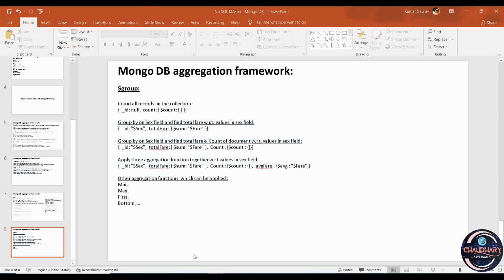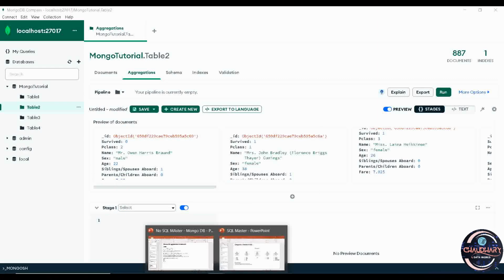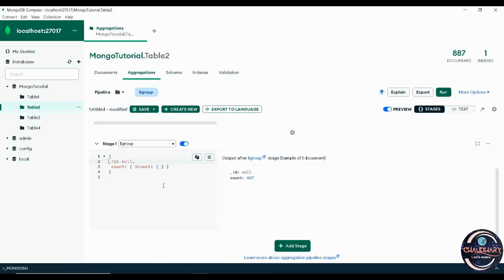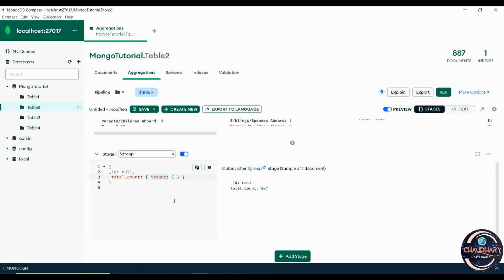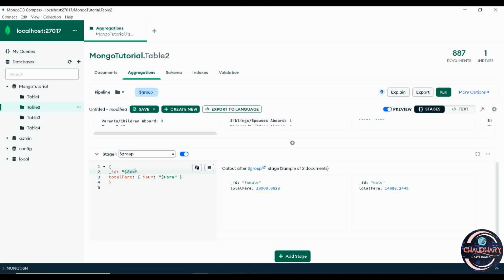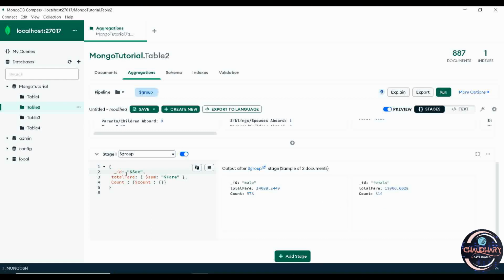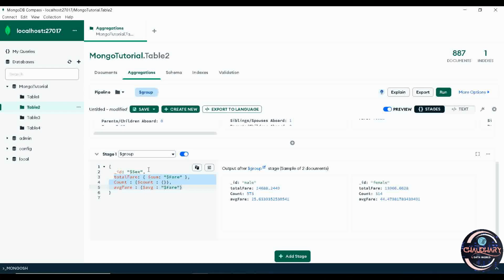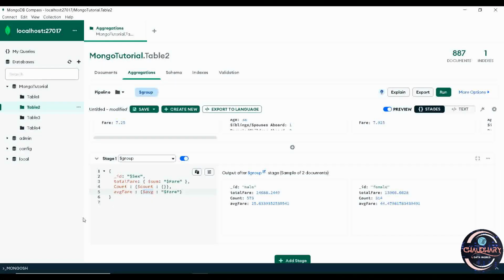MongoDB Compass - $Group in Pipeline